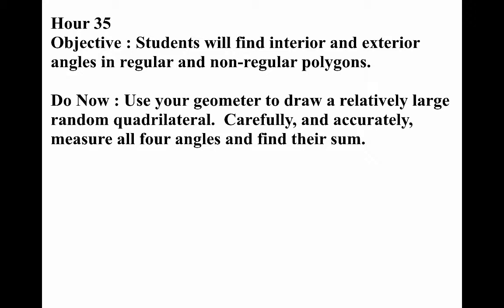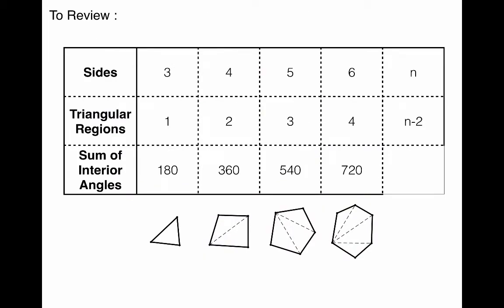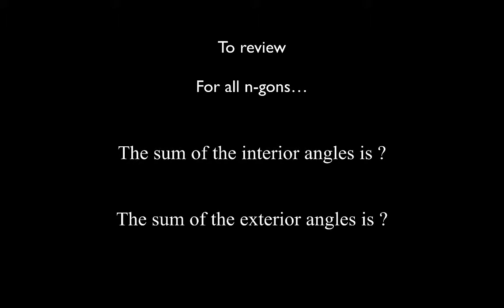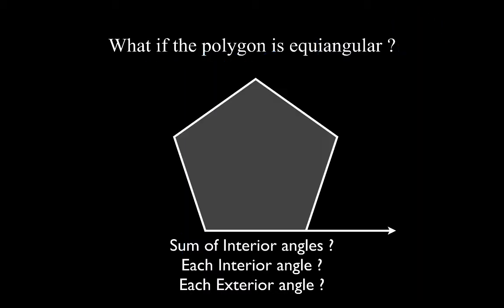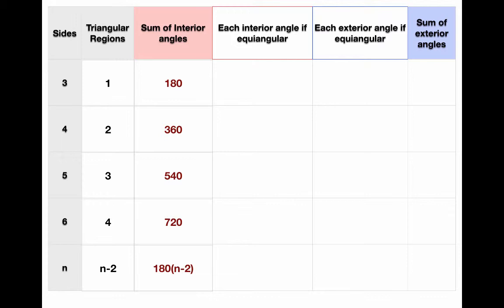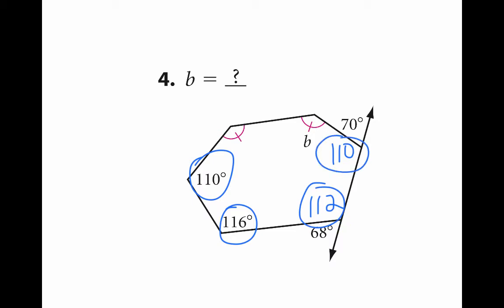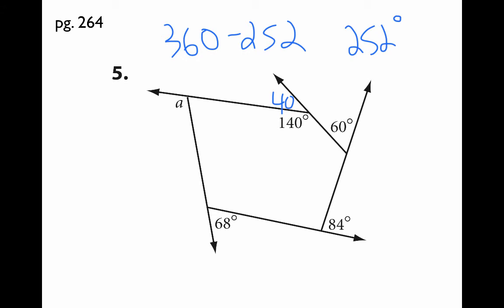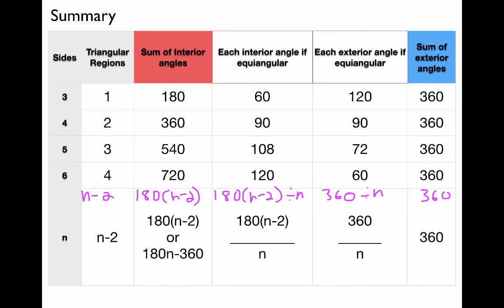Hour 35 (Youtube)